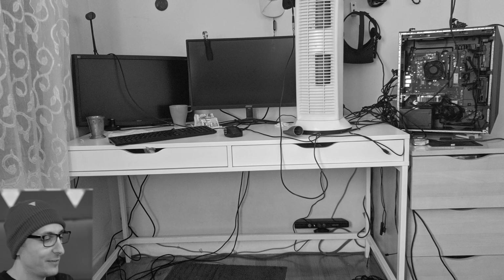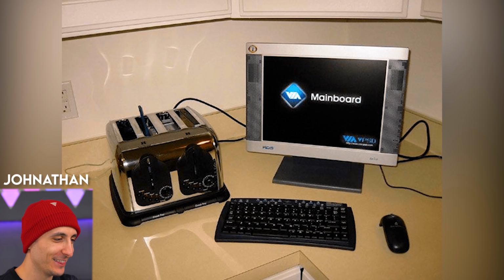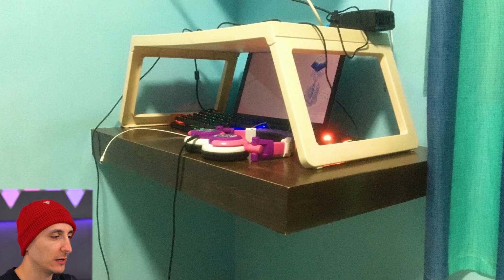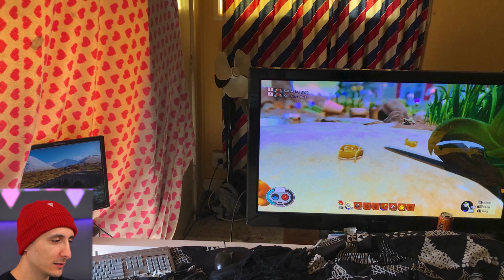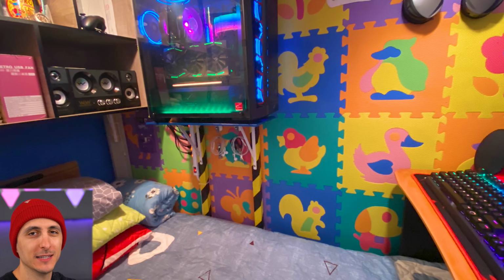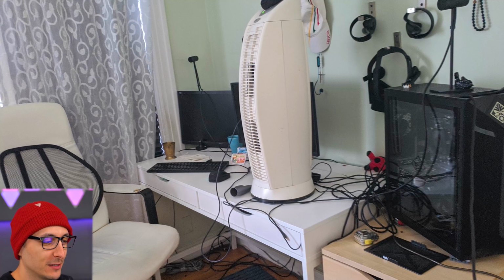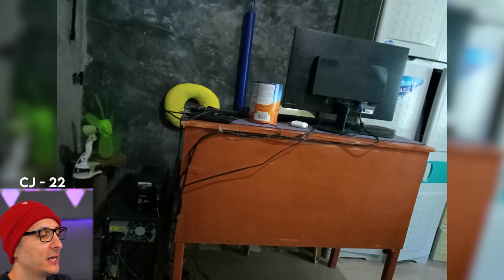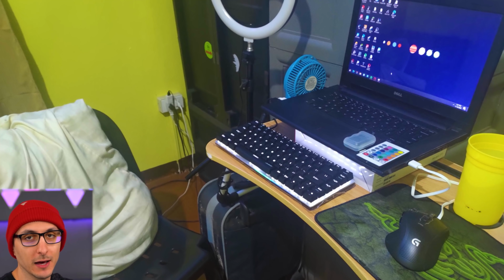These Setups Are Getting Worse - Setup Wars Episode 230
▶ OMEN Vector Wireless Mouse
OMEN Outpost Gaming Mouse Pad